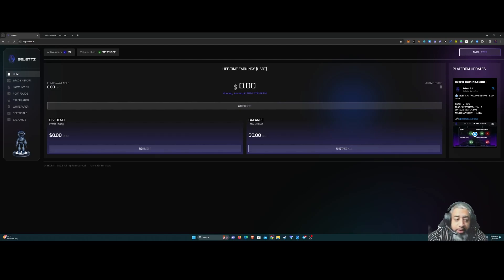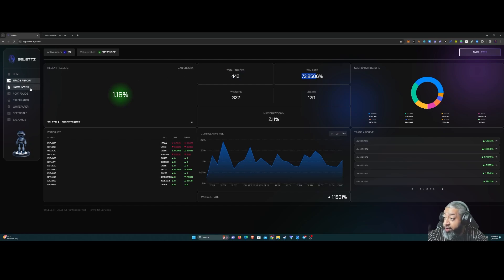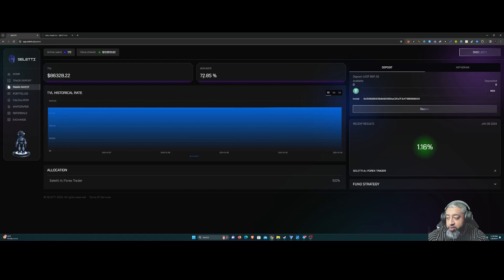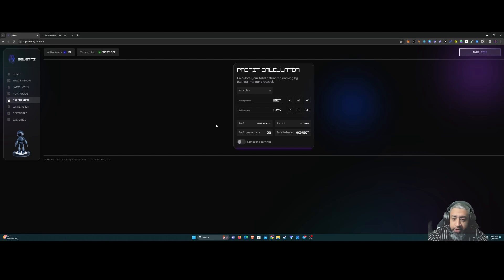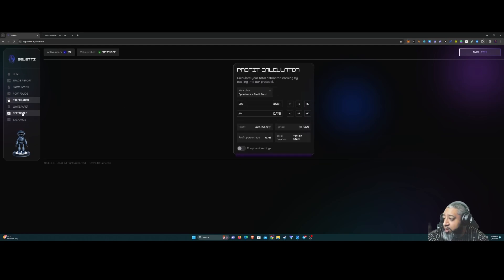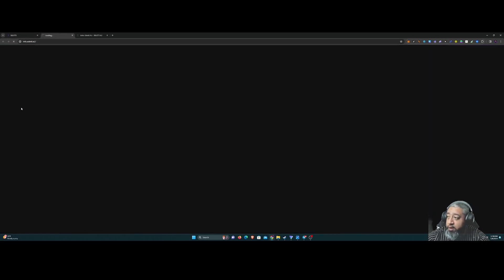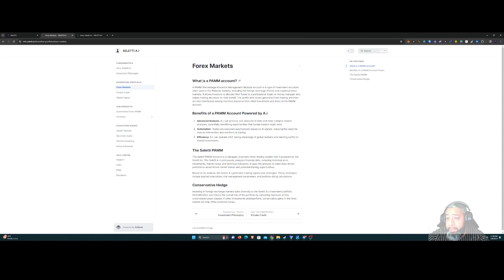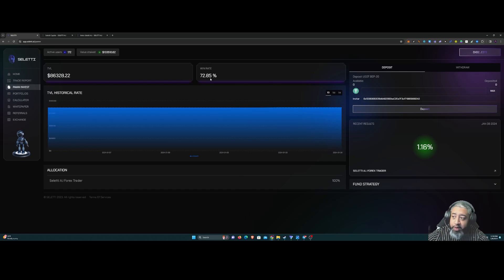SELETTI AI NEW PAMM ACCOUNTS PAYING MORE THAN 1% A DAY!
/ selettiai